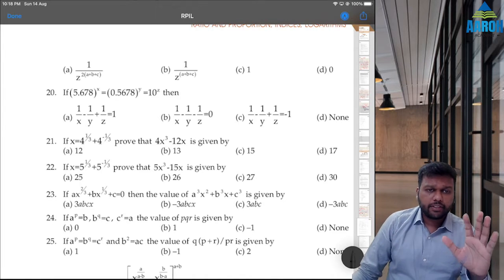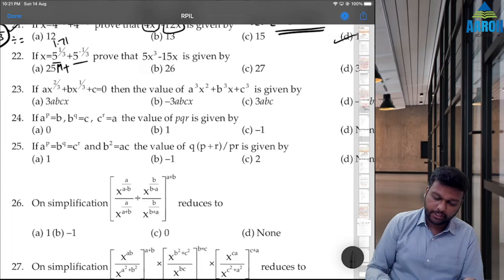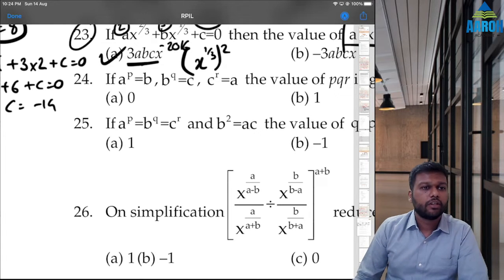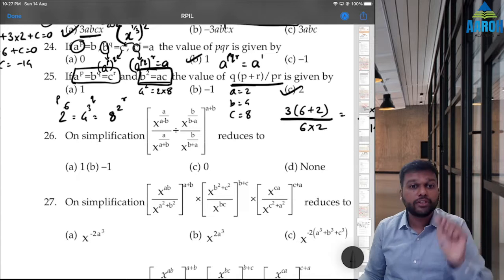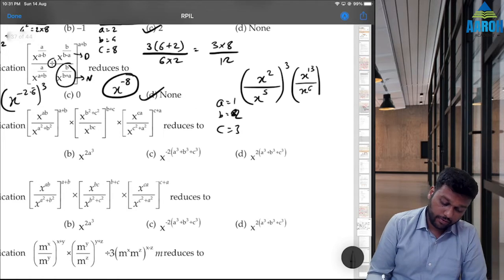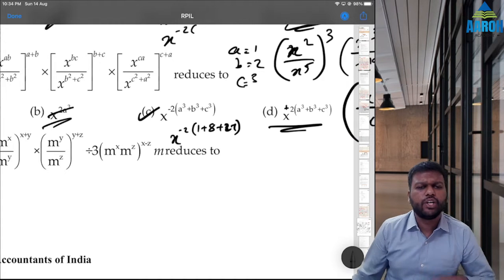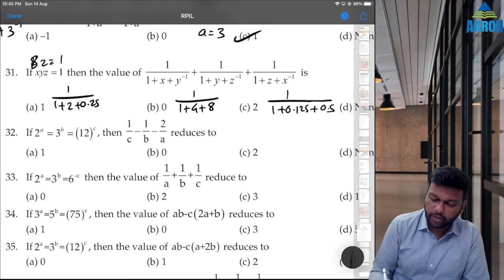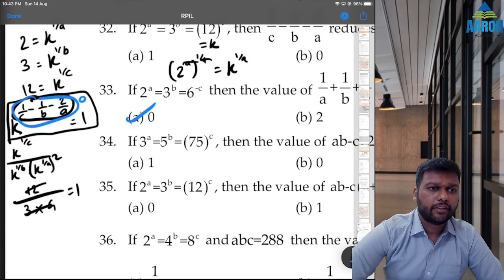Indices and Log | Chapter 1 | Additional Question Bank Q. 21 to Q. 33 | Fast Math for CA Foundation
250+ questions FREE across all chapters, no payment needed.

Solving the questions as fast as possible is the first priority in CA Foundation Business Mathematics, Logical Reasoning and Statistics paper. Along with all the resources, the most important one is Additional Question Banks in ICAI Study Material. Many students have expressed that the Additional Question Banks are a bit difficult. Thus this series is aimed at helping you solve those questions and that too in the fastest possible way.